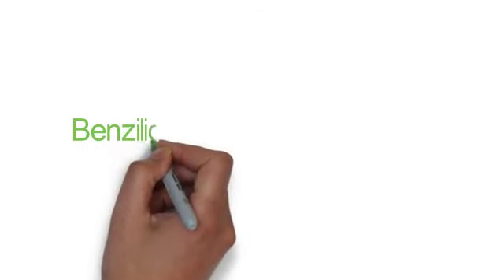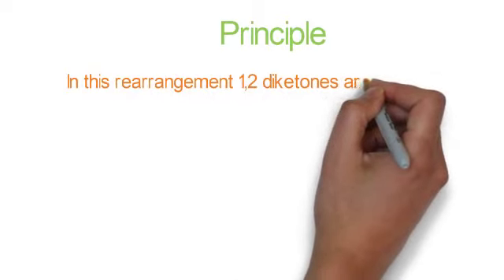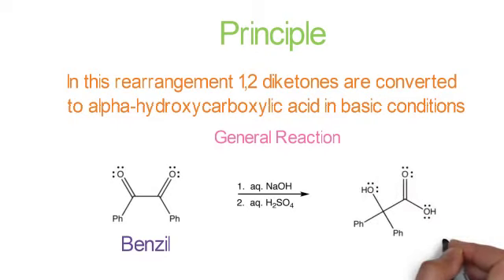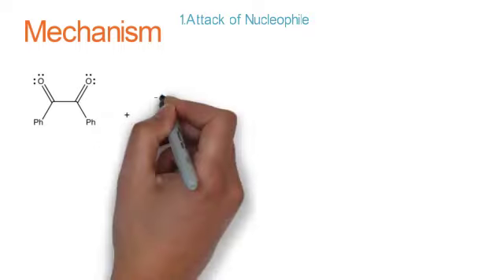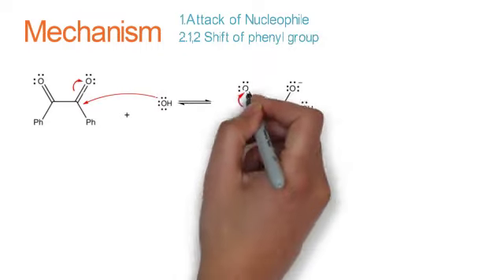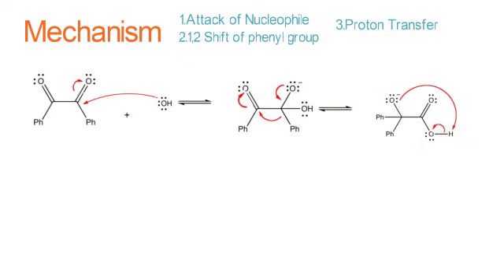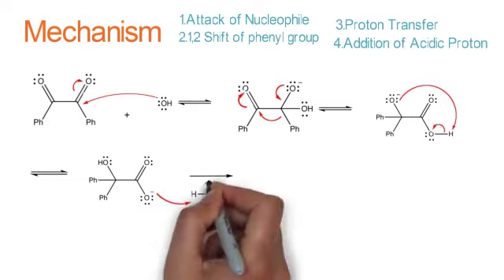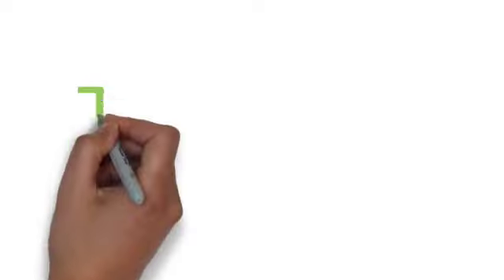Benzilic Acid Rearrangement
Principle and Mechanism with animation